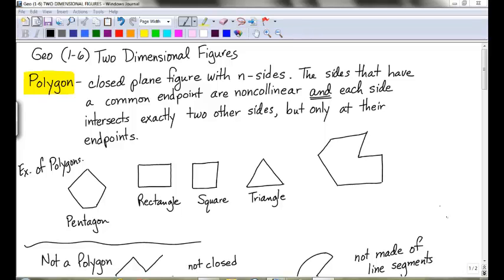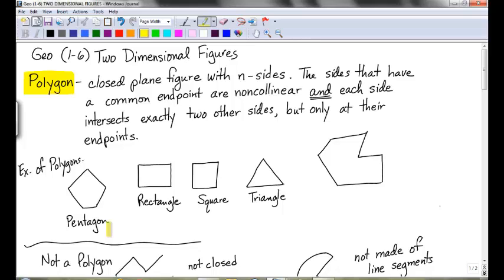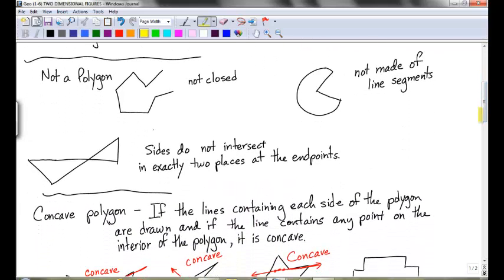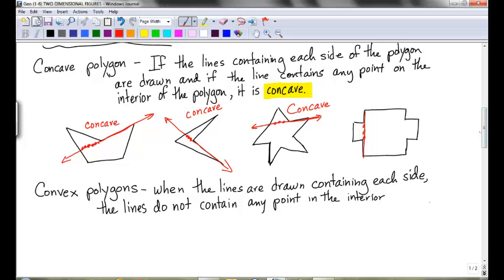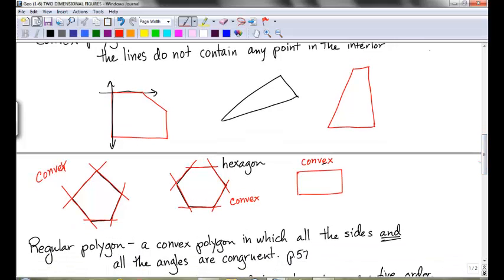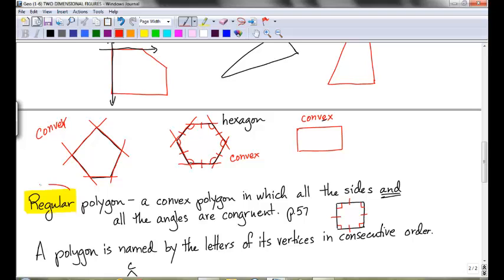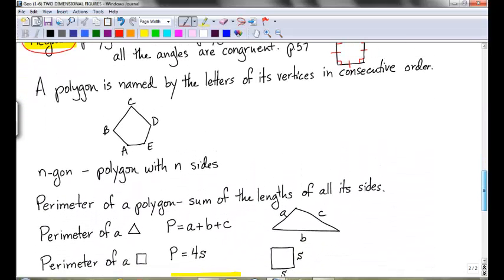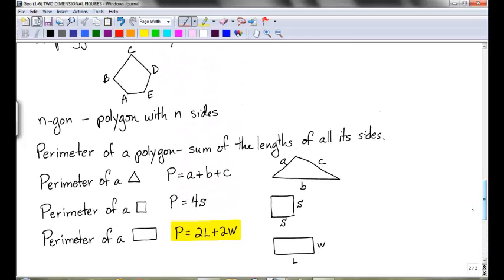GEO TWO DIMENSIONAL FIGURES